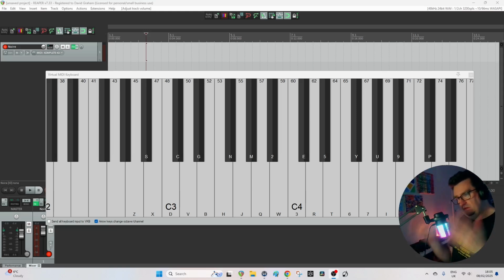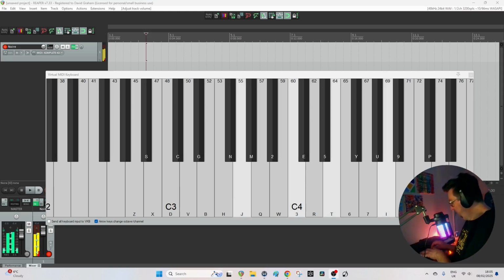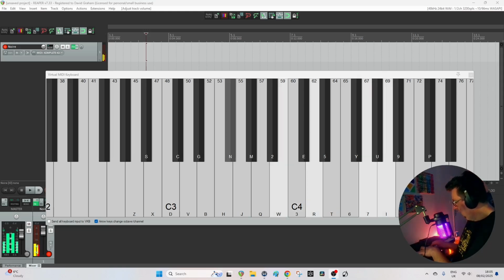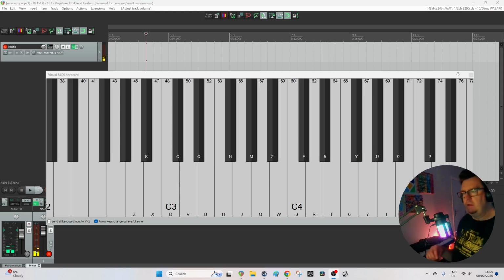Break Free from the 4-Chord Rut!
Songwriting hack! Are you stuck in the same repetitive chord progressions? Do your songs keep looping through the same four chords, making them feel predictable? In this video, I’ll show you practical techniques to break out of the 4-chord rut and create more dynamic, engaging, and story-driven music.

🎵 What You’ll Learn:
✅ How to add variation to your chord sequences
✅ Ways to make your progressions feel more fluid and expressive
✅ Songwriting techniques to enhance emotional storytelling
✅ Simple tricks to make your tracks more musically interesting

Whether you're a beginner songwriter or an experienced musician looking for fresh inspiration, these tips will help you level up your songwriting and keep your listeners engaged!

📢 If you'd like a non-toxic and supportive alternative to social media, I run a composer community and resource collection - would love to see you there!